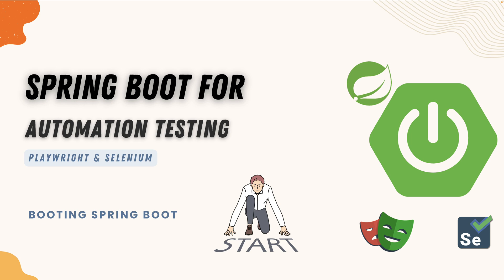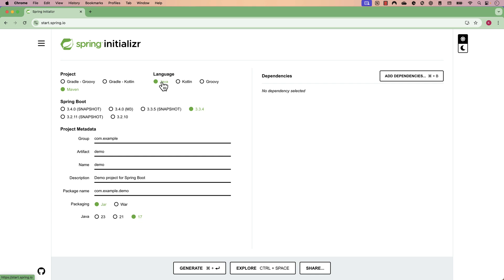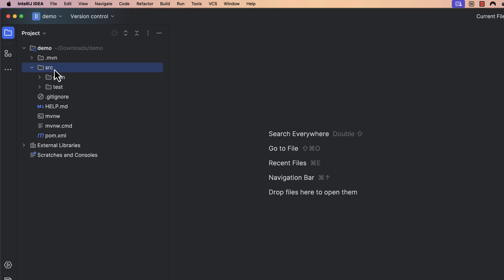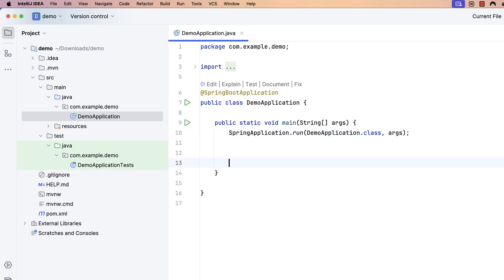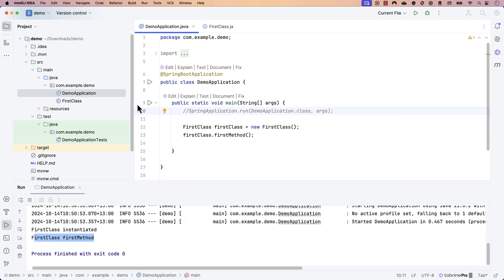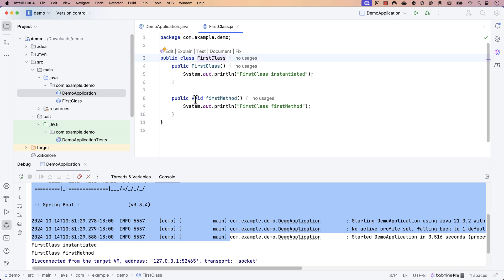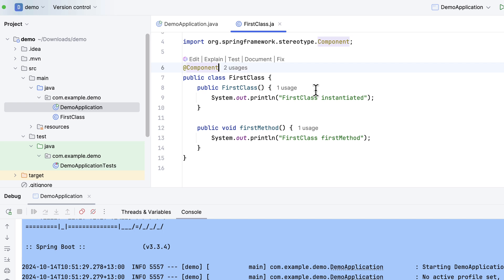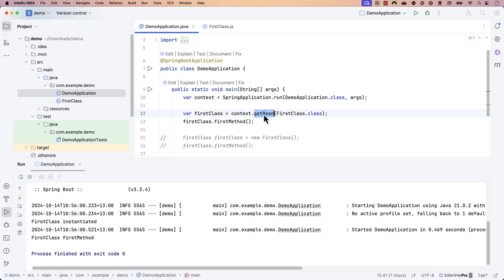#4- Creating Spring boot Project → Spring bean → Difference between bean and POJO⚡️ (2024 edition)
Welcome to “Spring boot for Automation Testing”.📚

In this lecture, we will discuss how to create Spring boot Project using Spring Initializr, Creating a POJO class and see it different from Spring bean and POJO class file